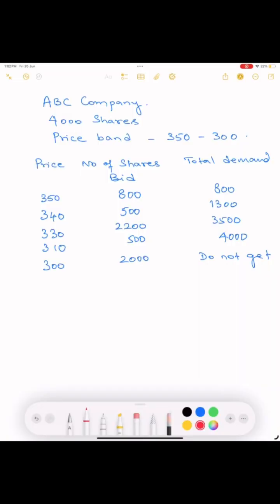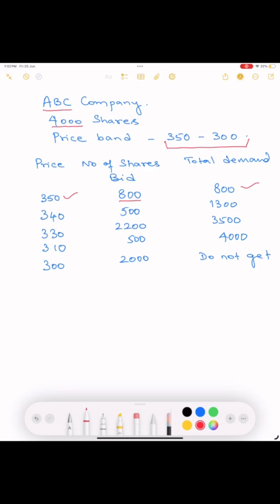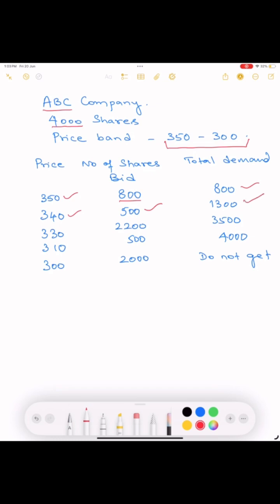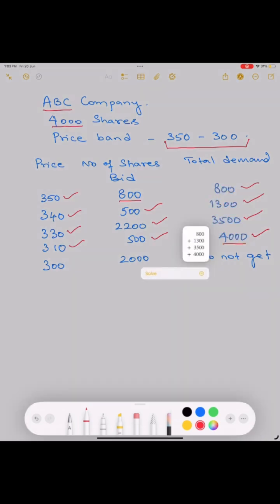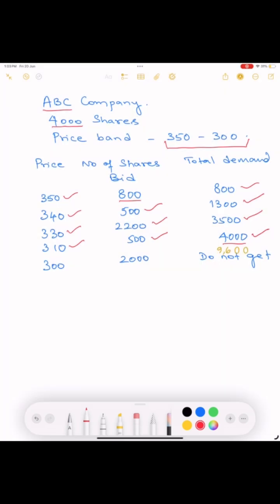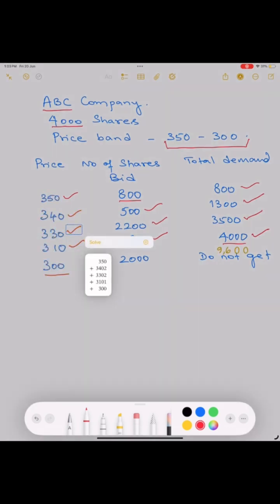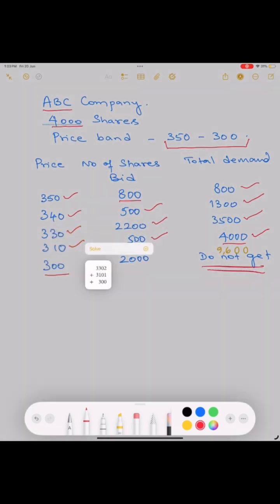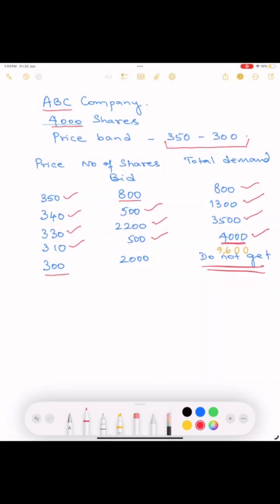HOW ARE IPO PRICED: WHAT IS BOOK BUILDING PROCESS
YOU CAN ACCESS ALL THE DETAILED VIDEOS IN MY CHANNEL